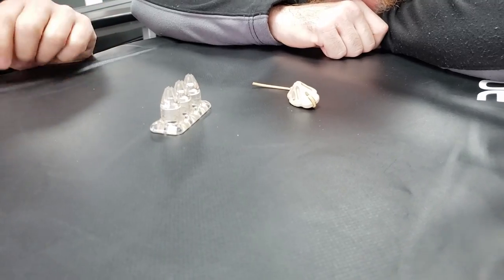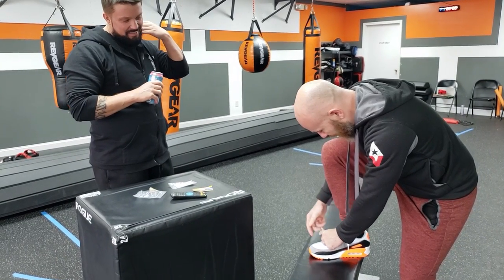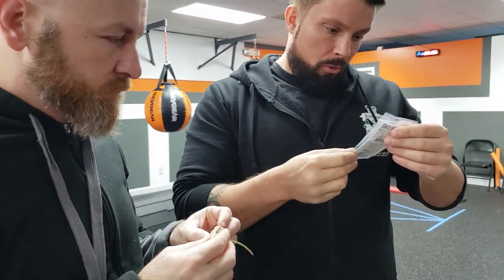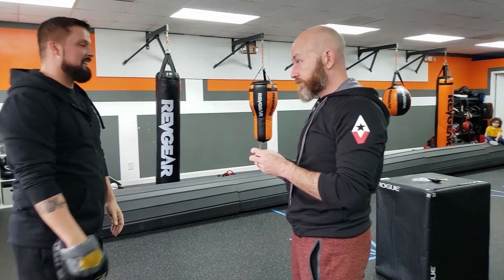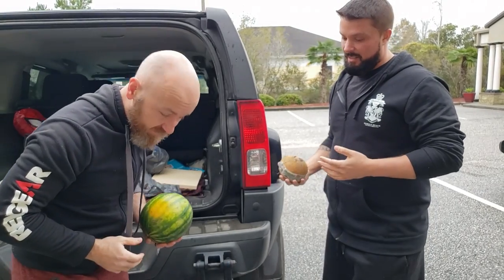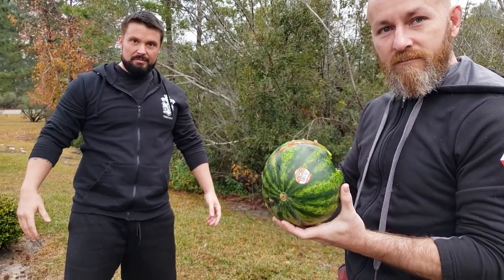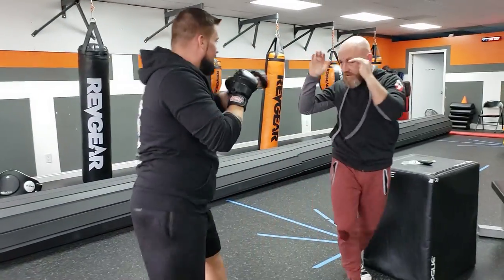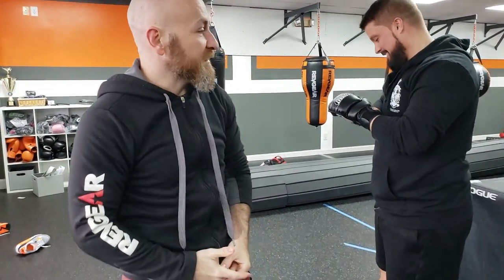Testing Stupid, Gimmicky "Self Defense" Tools | Fury Kuba Kickz and Griffin Grip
You can check out this stuff... I guess...
Fury Kuba Kickz
Griffin Grip

Check out USCCA for self defense training, knowledge and legal protection